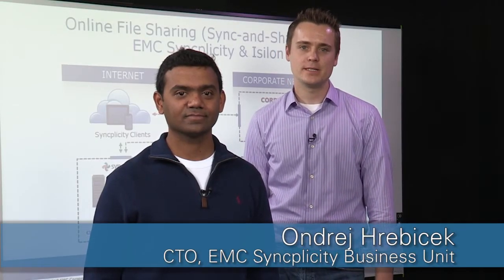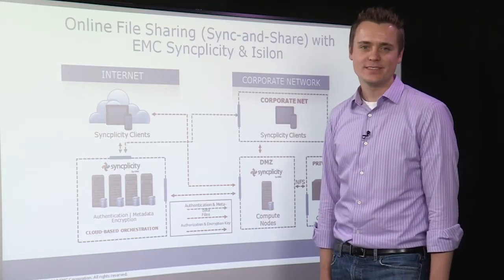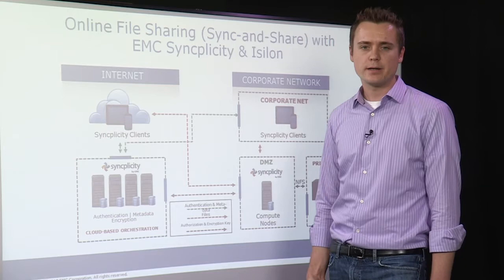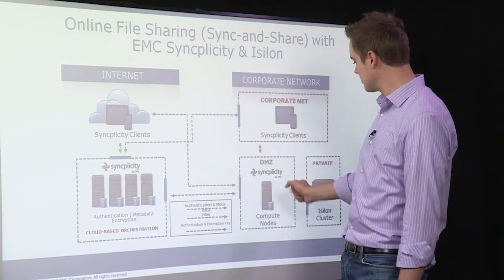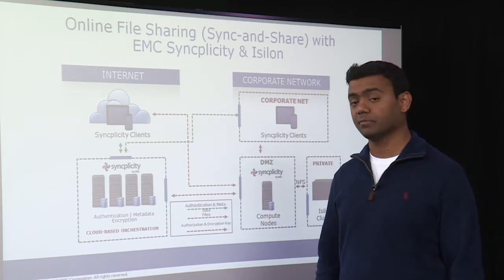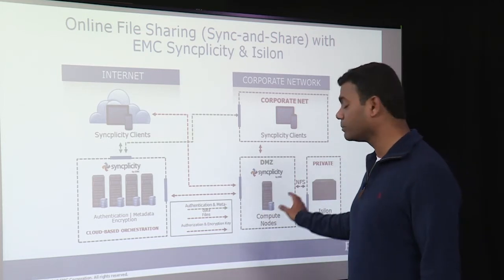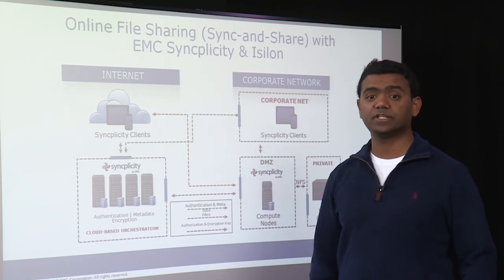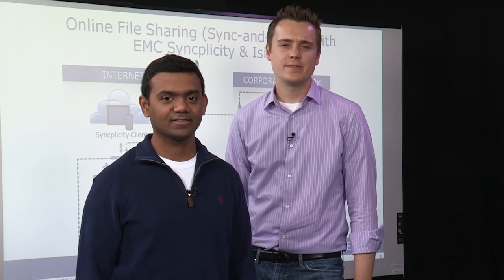Technical Overview of EMC Online File Sharing Solution for the Enterprise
In this video, experts from EMC Isilon and Syncplicity provide a technical overview of the EMC Online File Sharing solution for the enterprise. An architectural overview of an on-premise storage option for online file sharing is presented along with a description of data flows in typical scenarios, load-balancing and data security.